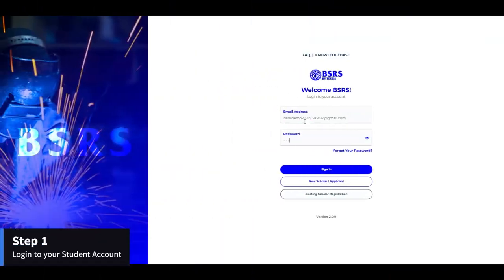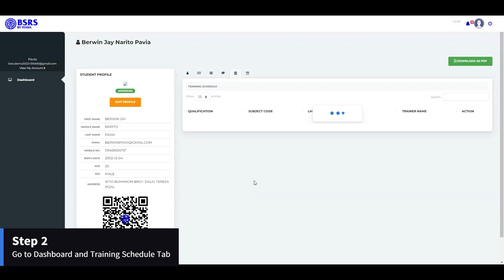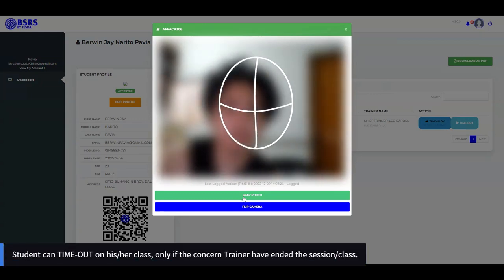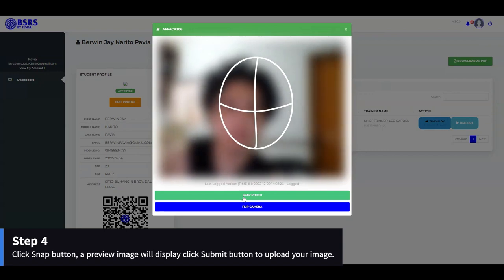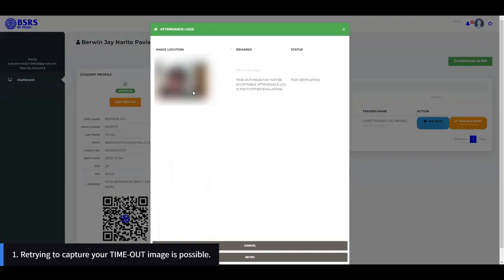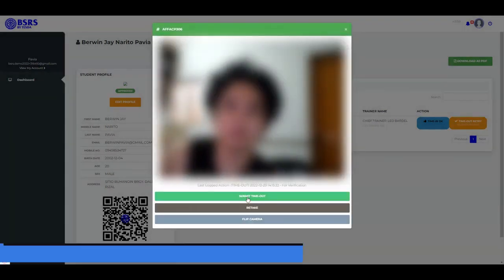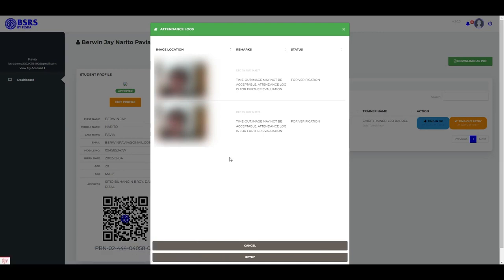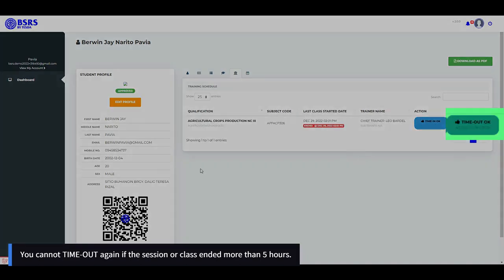BSRS How to log Attendance TIME OUT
Steps on how to time out using BSRS.